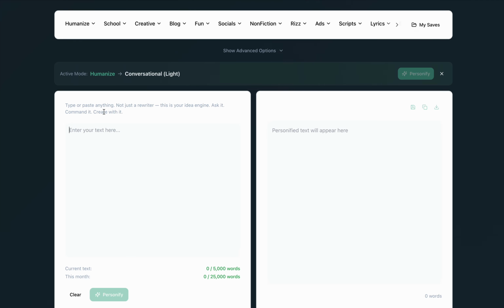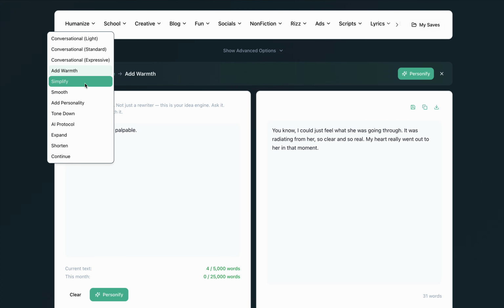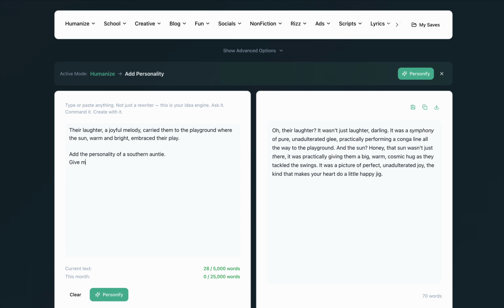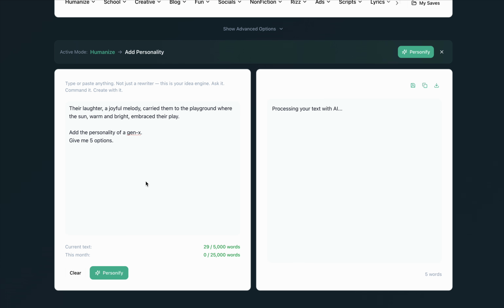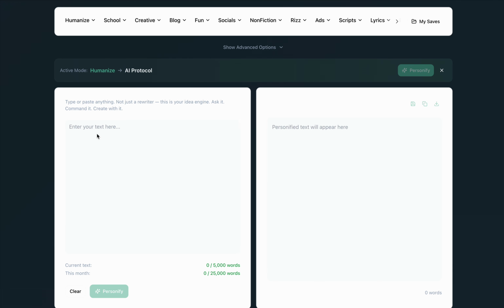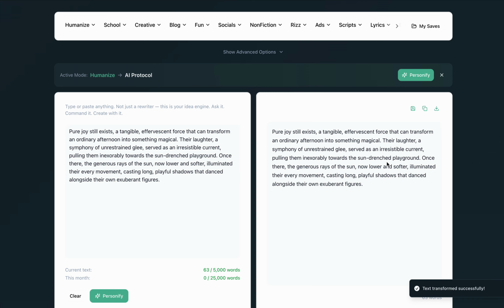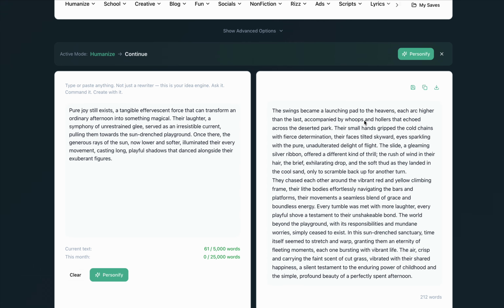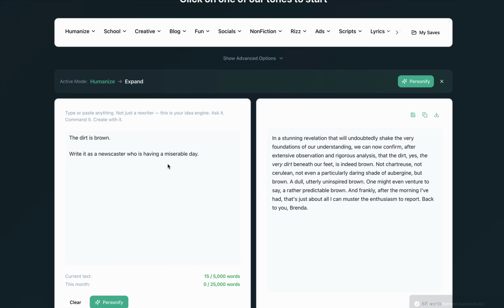How To Instantly Humanize Your Writing With PersonaText (Full Demo)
🧠 Want your writing to sound more natural, confident, and human? In this full demo, I’ll show you how to use PersonaText to transform robotic or flat sentences into expressive, authentic writing — instantly.

Whether you’re creating blog posts, captions, emails, or books, this walkthrough will show you exactly how to use the Humanize feature to:
✨ Add warmth and tone variation
✨ Simplify and smooth your sentences
✨ Match your real voice — across any platform

No music. No distractions. Just a clear, calm walkthrough showing you what PersonaText can really do.

About PersonaText:
PersonaText is a writing studio designed to make your words sound human. Unlike traditional writing assistants that simply fix grammar or structure, PersonaText helps you rewrite, re-tone, and reimagine your message — so it feels alive.

From professional emails to viral captions, academic essays to creative storytelling, PersonaText helps you express your ideas with clarity, confidence, and authenticity.